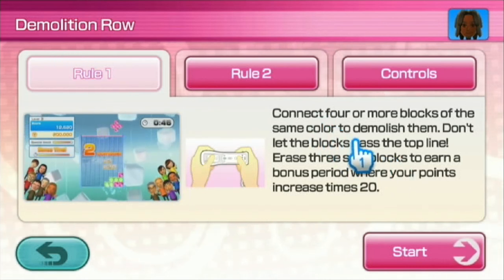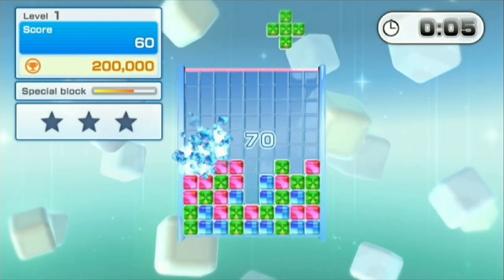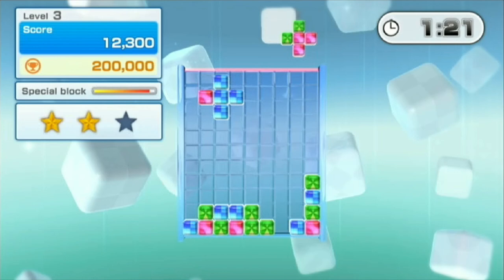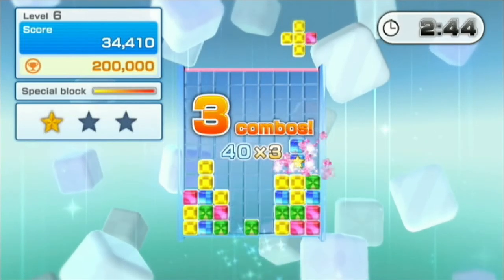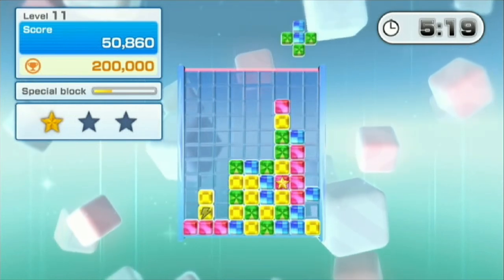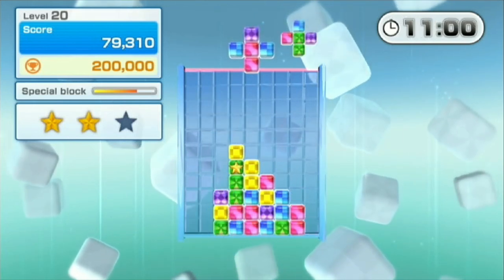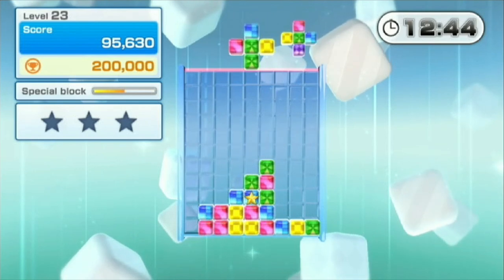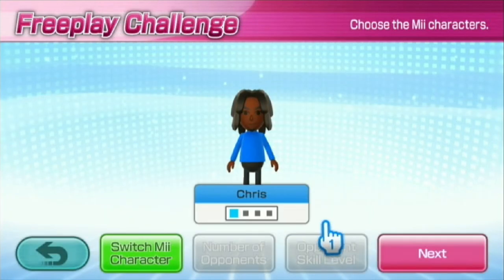Wii Party U! | Freeplay Challenge | Demolition Row, Balloon Boppers & Snap Judgment!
If ya'll like this and want to see more of the playthrough, "kick the like button out of your opponents! 😎

Welcome to my gameplay video of Wii Party U! :)

Here we have a more Freeplay Challenge with Demolition Row, Balloon Boppers and Snap Judgment! I go as far as I can in these games though I was just happy to beat the records for Balloon Boppers and Snap Judgment cause if I try to go for 100 opponents as the challenge said to do then that will take a lot longer to do and I dont want to make this video super long.

Hope you guys enjoy and I'll see you for possibly the final video(s) tomorrow for minigame collection! There's lots more to do in this game but they require 2 players or more so if a buddy wants to do this game for co-op play then I'll let you know. :)